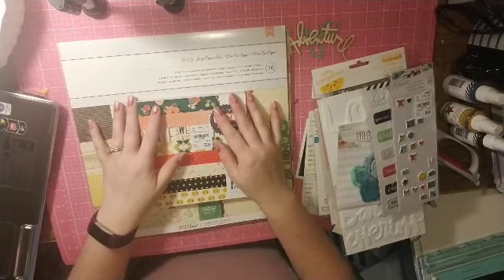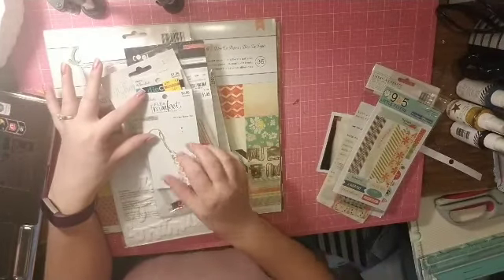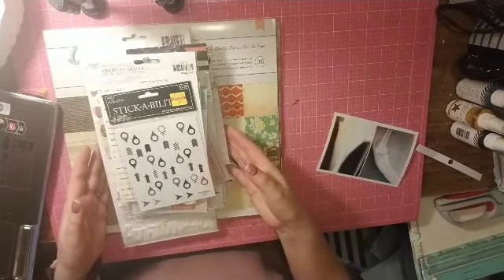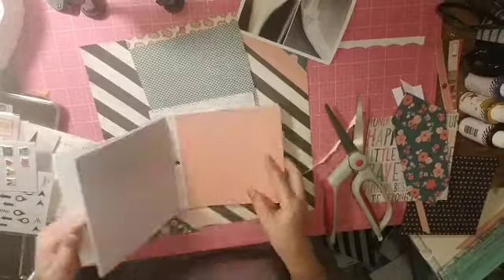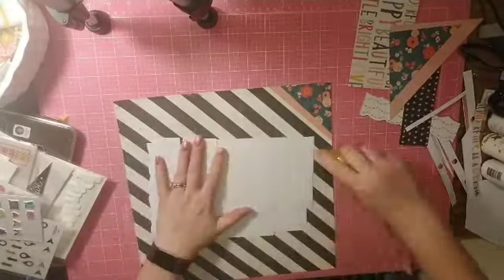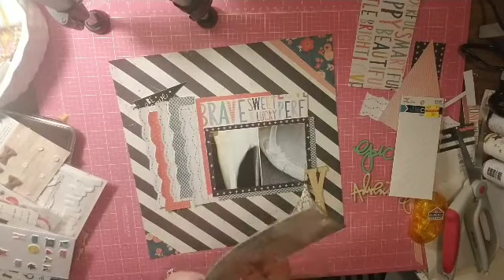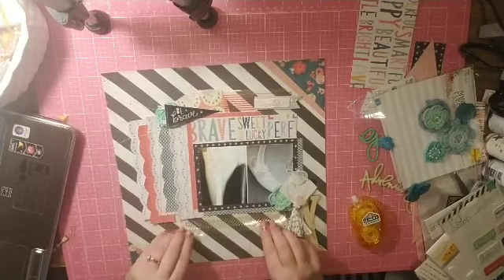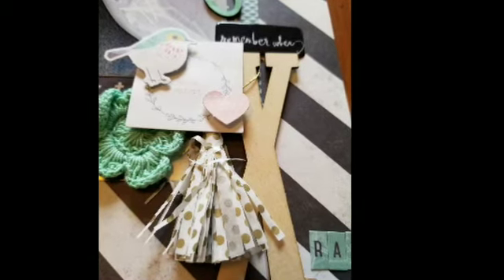Scrapbooking process video #105: For the love of paper pads series: epic xray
Using up stash!